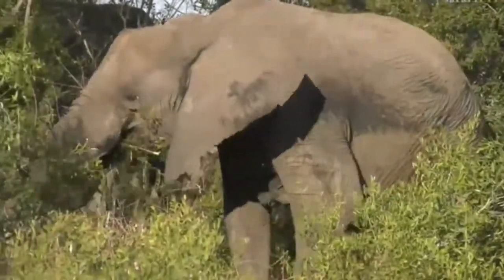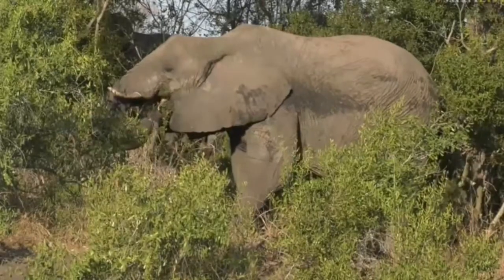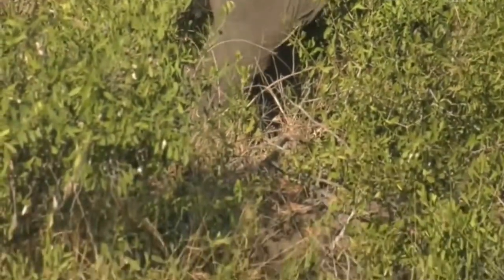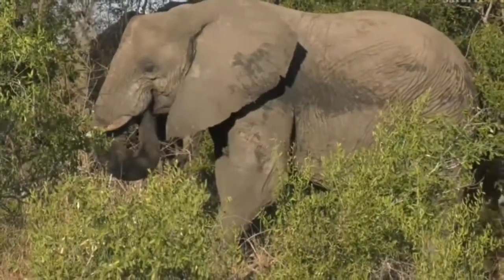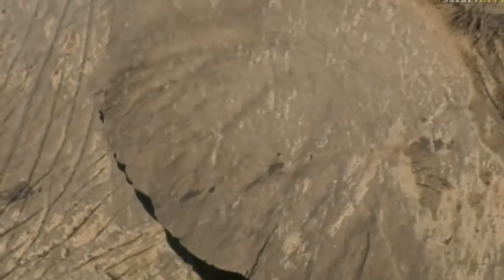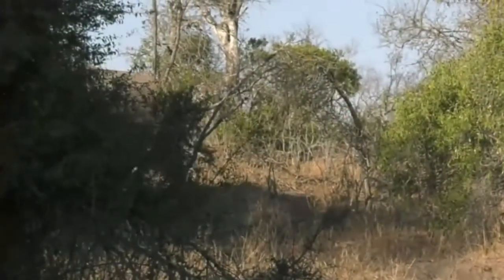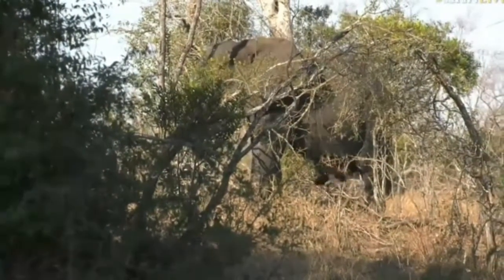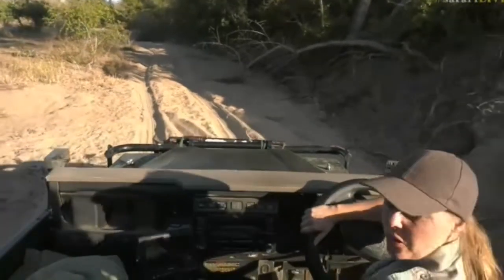Aug 12, 2017- Sunset - A trumpeting we will go